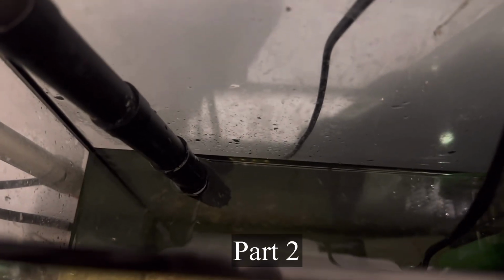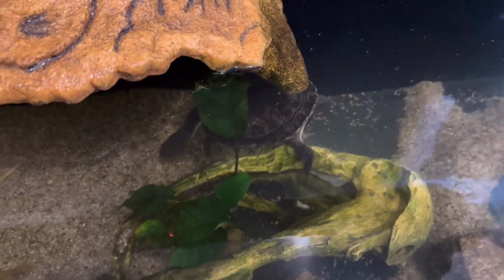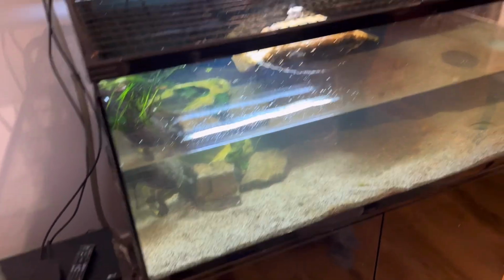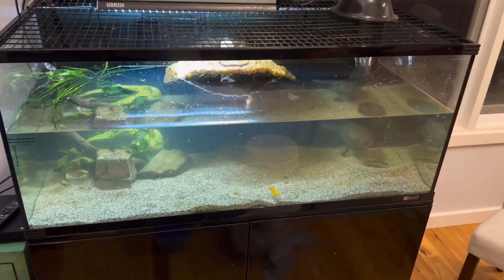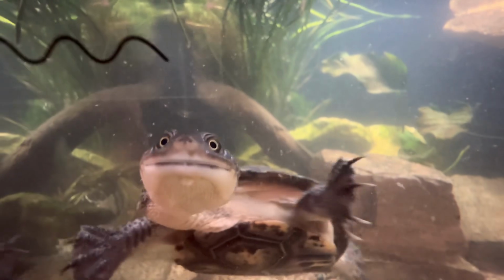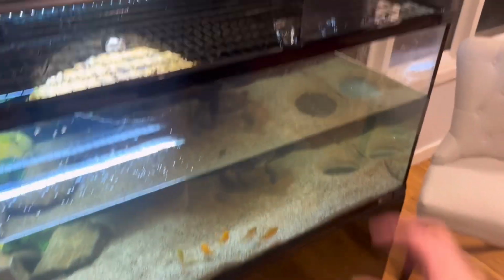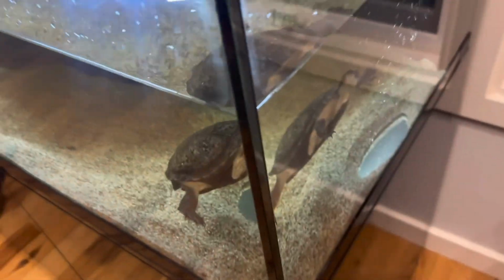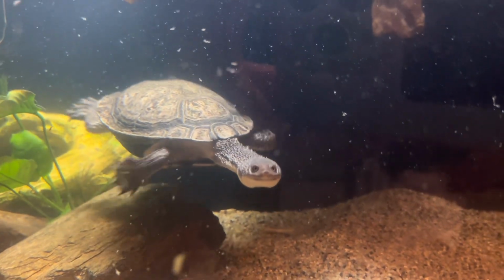Turtle Tank Service part 2